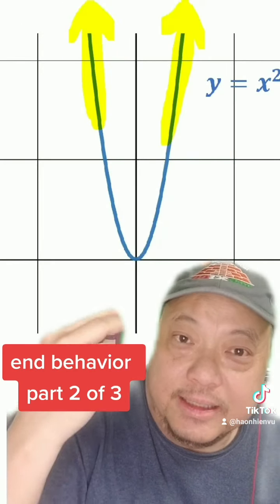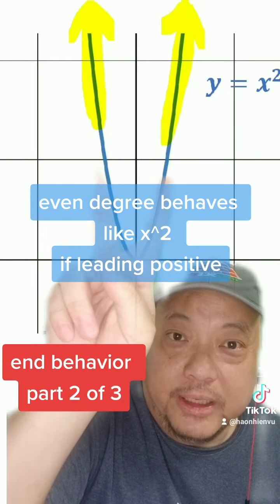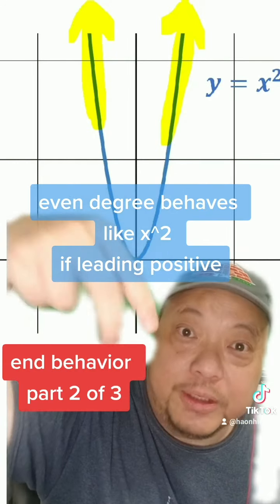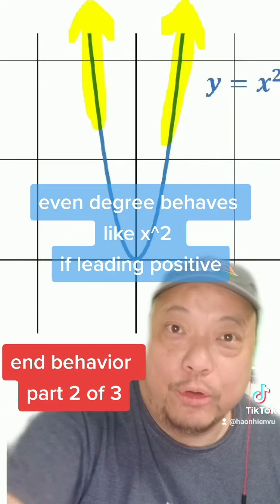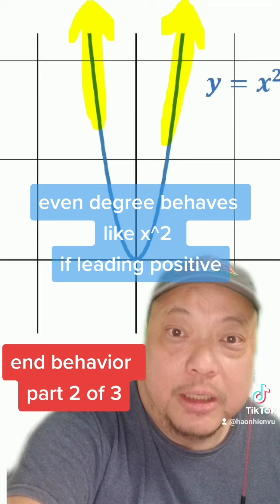End behavior of polynomials: Only need to know x^2 and x^3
You can figure out the end behavior of any polynomial function as long as you remember what the graph of x^2 and of x^3 look like